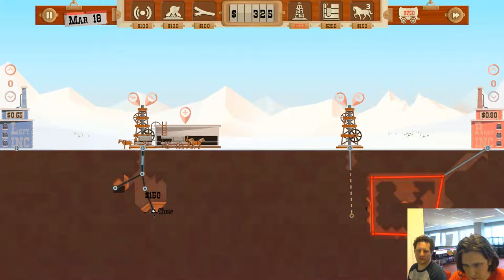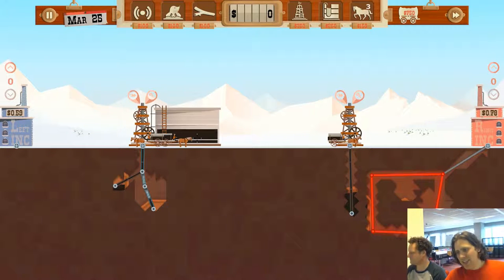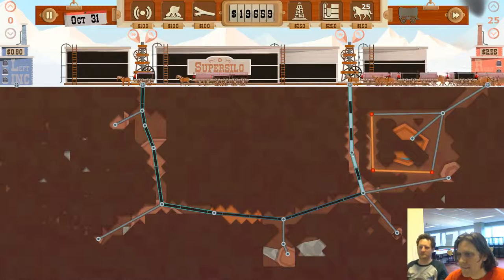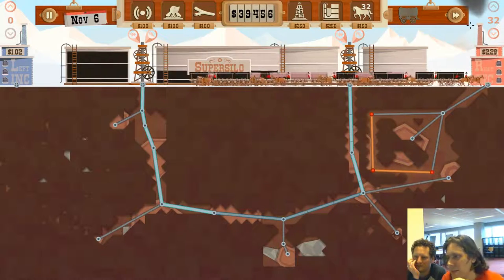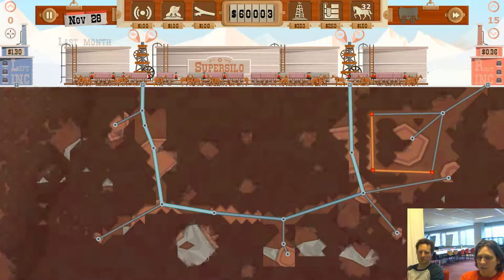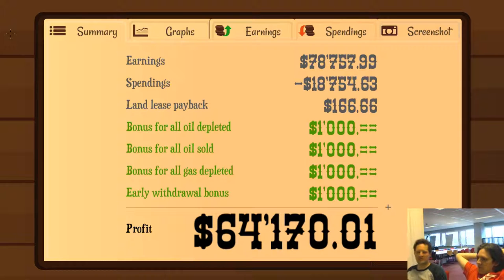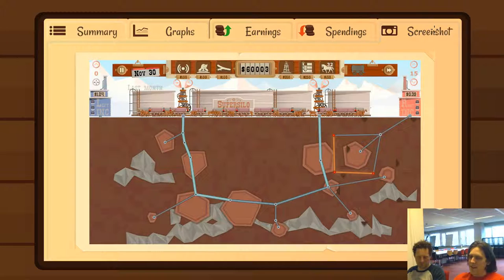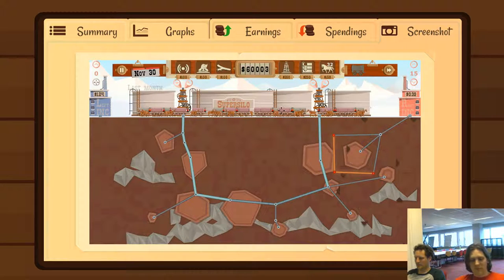Dev challenge! Vic Plays Snow #1234567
Challenge the devs.
During the Live stream Vic played Single game Snow #1234567
See the results in the video.
Want to challenge us? Play the same level ans post your scores to Twitter Turmoil with @gamious as a mention.

Good luck!